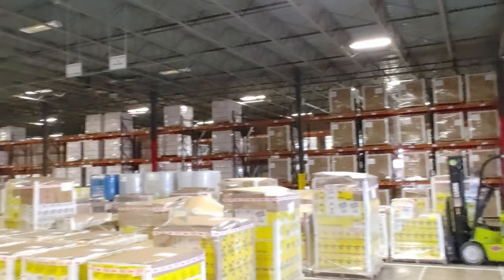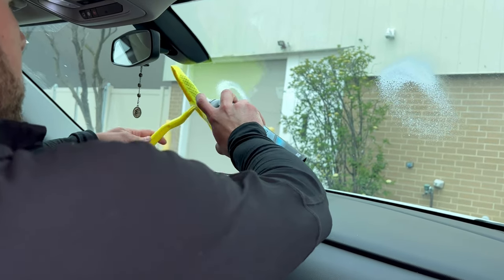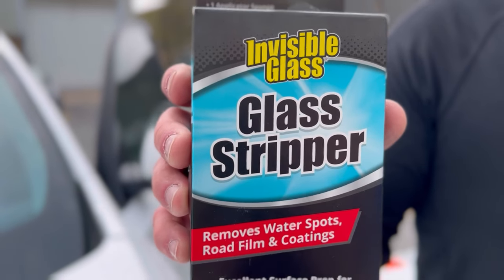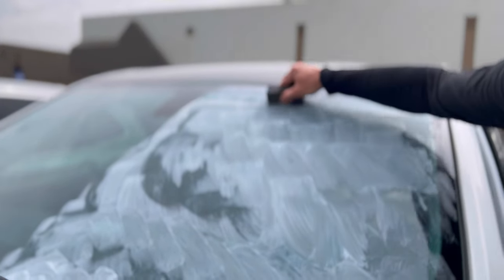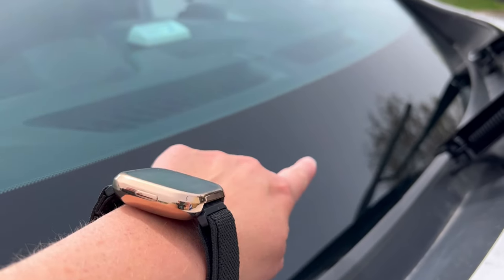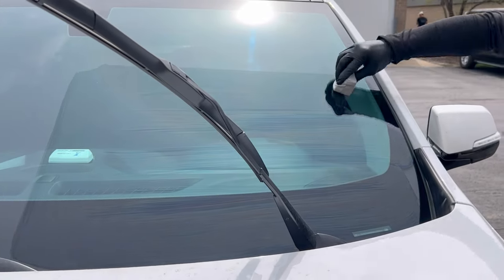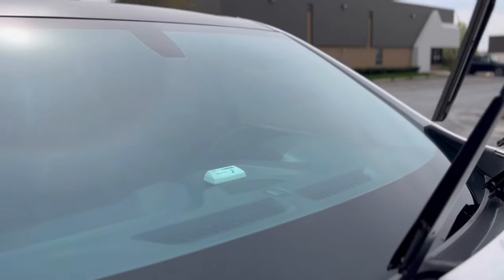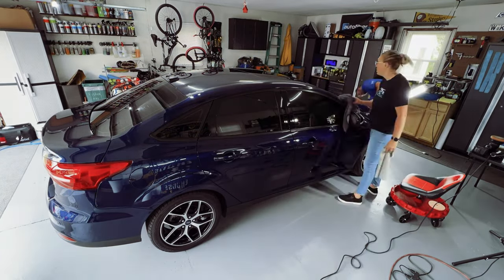How To Clean & Coat Glass In Direct Sunlight w/ @StonerCarCare Invisible Glass!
Rich and Skylar show us how to clean and coat glass (even outdoors in direct sunlight)!

Stoner: this one!

My name is Chelsea and I own Attention 2 Details, a home-based detailing business in Lancaster, Pennsylvania. I started detailing at the age of 15 and now at 37 have a thriving home based detailing business along with two kids of my own who hopefully one day will help me out! 🤞🏻I share tips and tricks on detailing as well as product reviews and satisfying, transformation videos.

I am not paid to review these items. But you using my links helps reimburse me for the time it takes to make these videos and helps this channel grow. Sincere thanks!